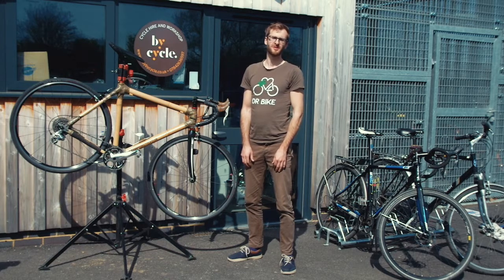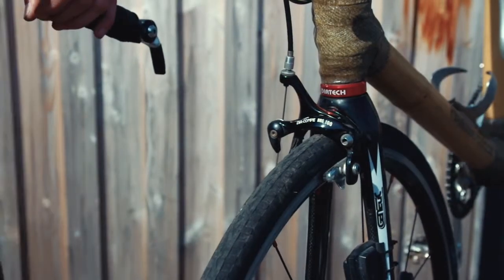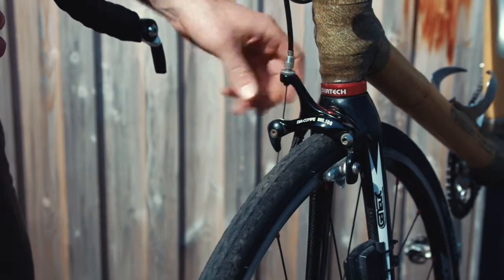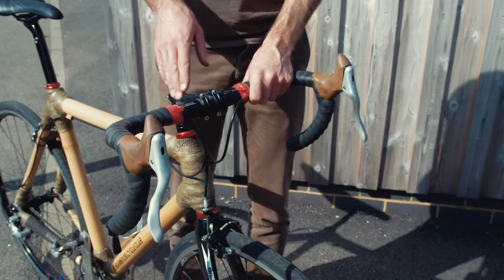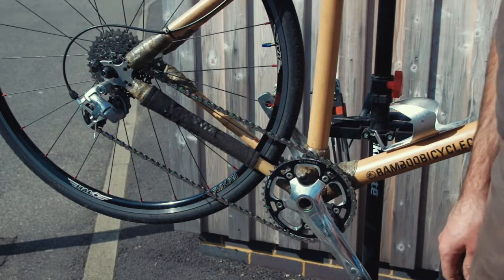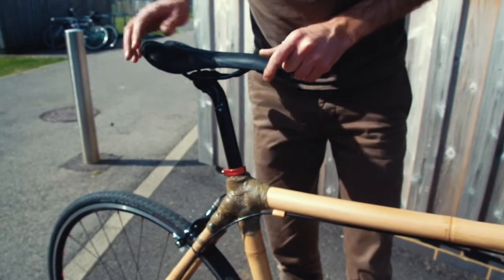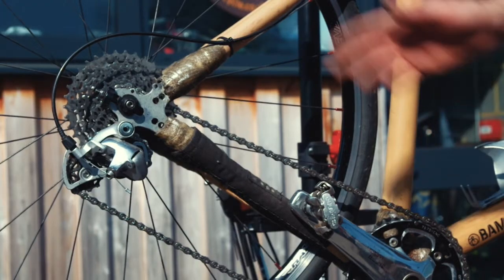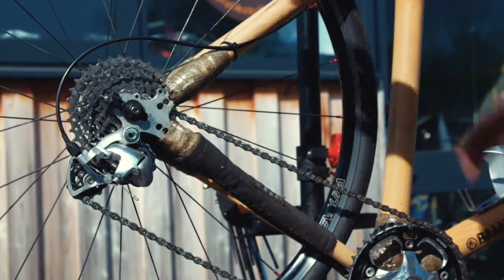How to check your bike | Cycle Challenge 2019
Chris from Dr Bike explains how to check your bike before a big ride.

Join Kent’s biggest charity ride in its 10th anniversary! 🚴‍♂️💙